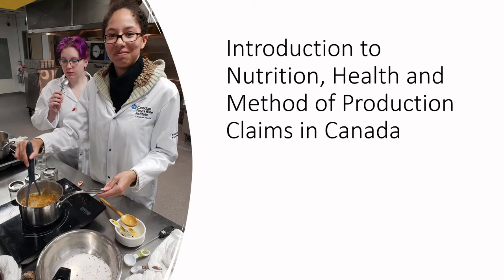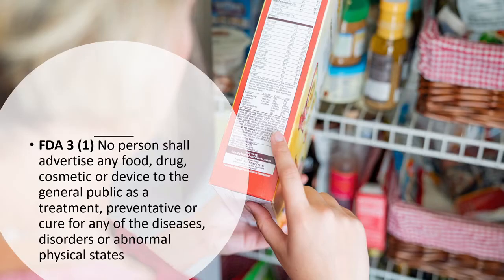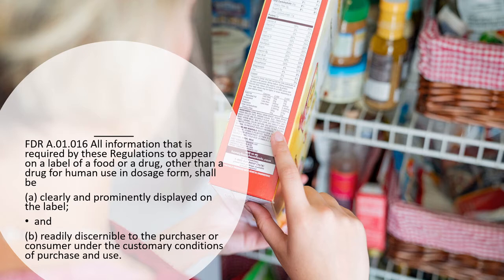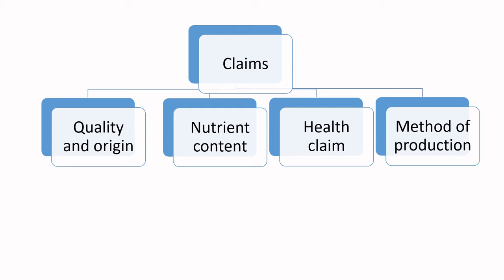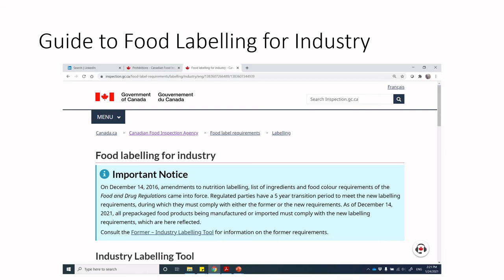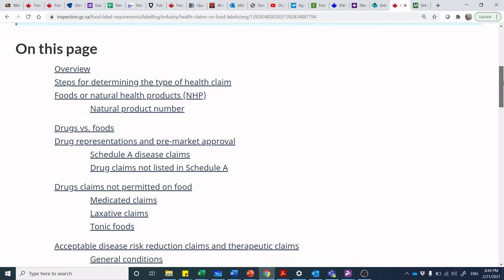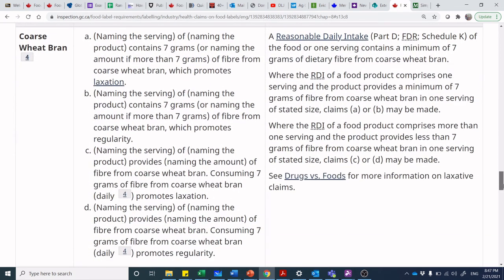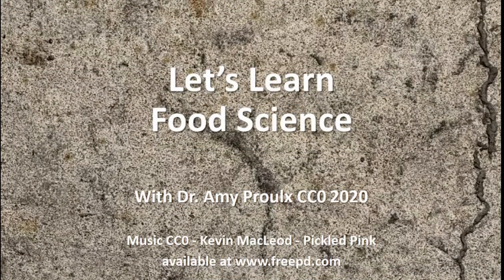Let's Learn Food Science - Introduction to Nutrition, Health and Production Claims in Canada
At the end of this video you will be able to:
-Describe the different types of health claims in Canada, including Nutrient Content Claims, Disease Reduction Claims, Structure Function Claims, Origin or Method of Production Claims
-Use the Guide to Food Labelling for Industry to source up to date information to validate the claims
-Understand the burden of evidence required to maintain the claims